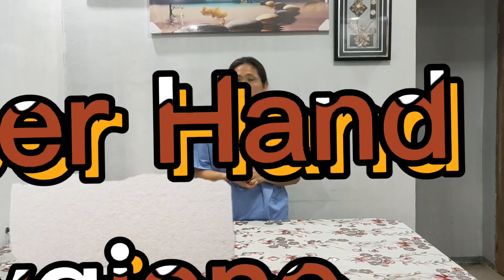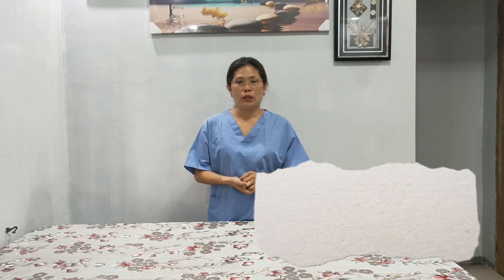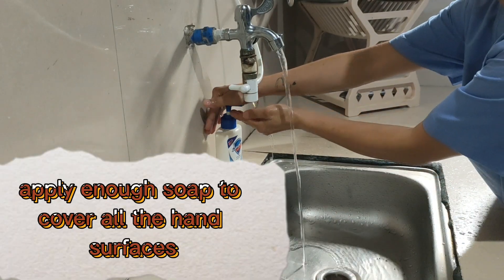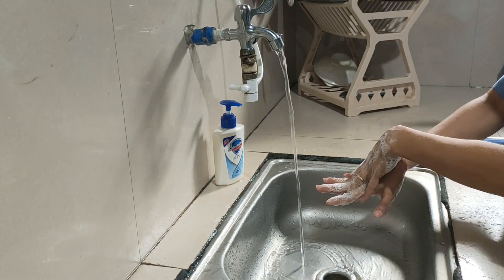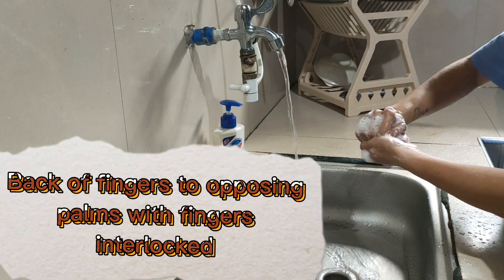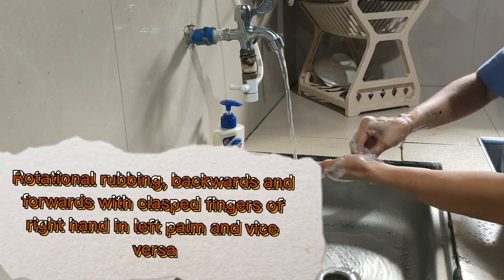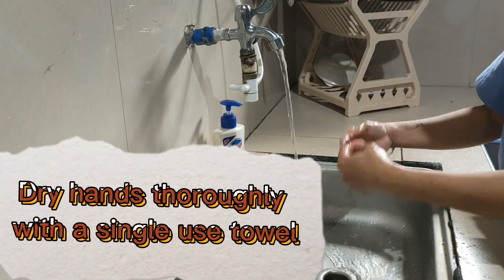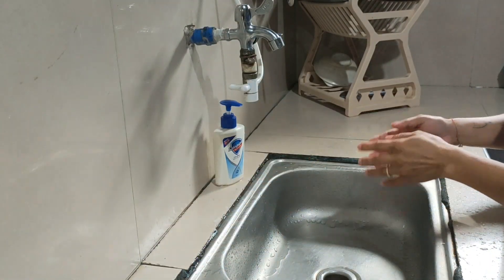HANDWASHING (RETURN DEMO)